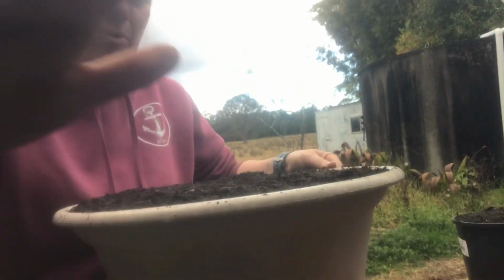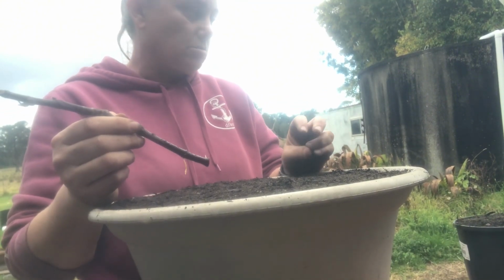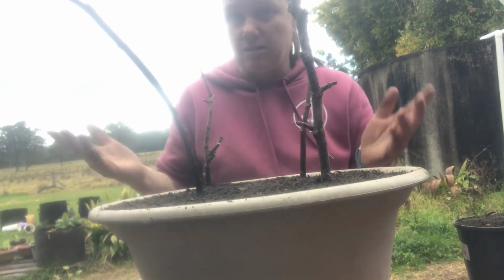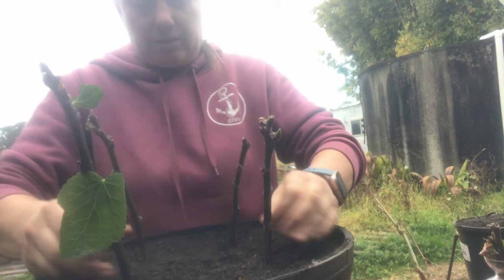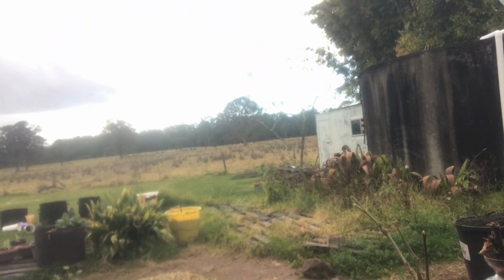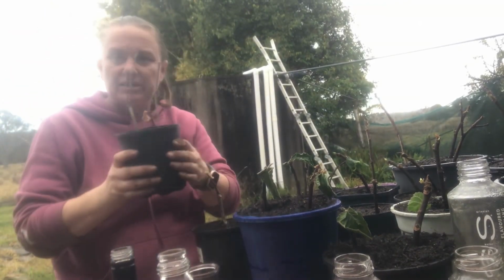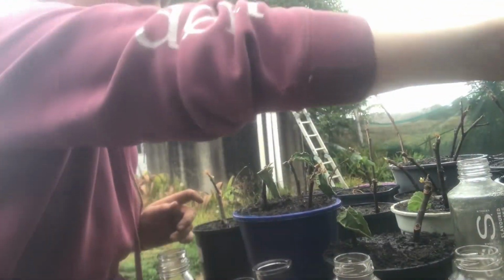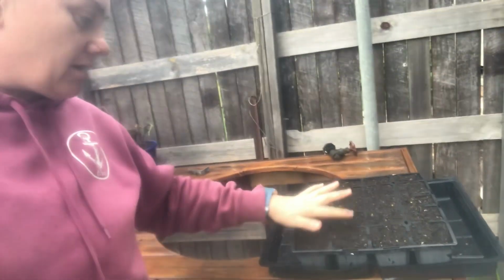Praying for rain. When the water tank in empty, empty.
Our tank is completely empty the pump has been turned off the pump and we are waiting to on rain.

I know that everyone who has ever been on tank water only knows the pain and the feeling of running empty 😭😭😭

Anyway tain is due today and the next few days so I am using it to water cuttings that I desperately need to plant into pots.

I have pre-filled the pots with good quality potting mix and sat on my potting table to allow any tain that we do get to water them naturally.

Now they will stay there to get as much water as I possibly can over the next day or so.

I have also got all my pots that will with stand the night frost out in the lawn to get as mush water as possible.

Hopefully I don’t loose too many plants with not being able to water them.

Wish me and the plants luck.

Have a great day xx